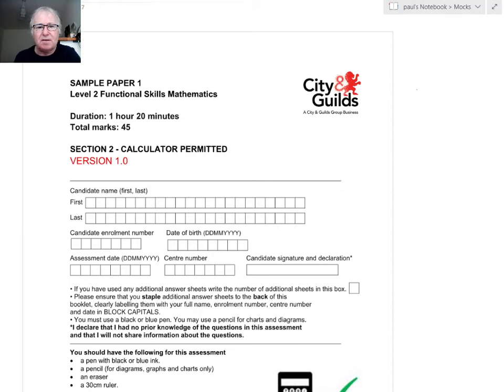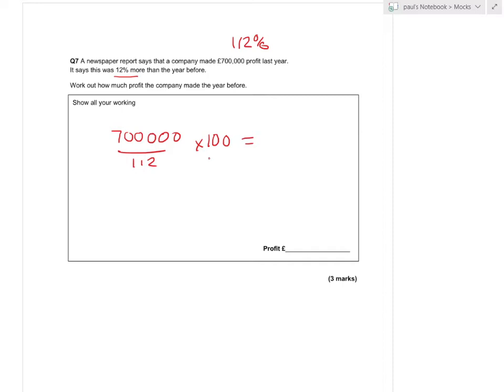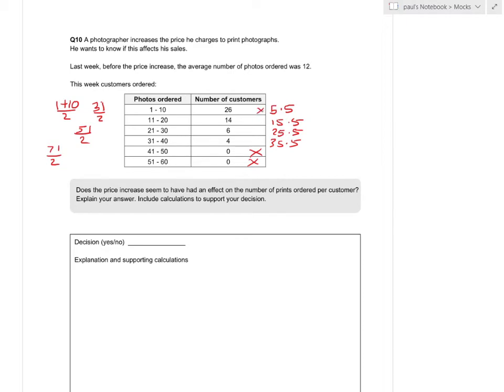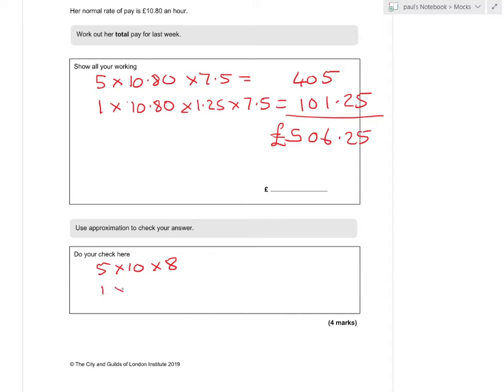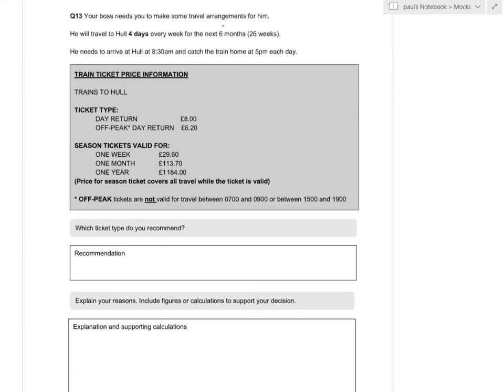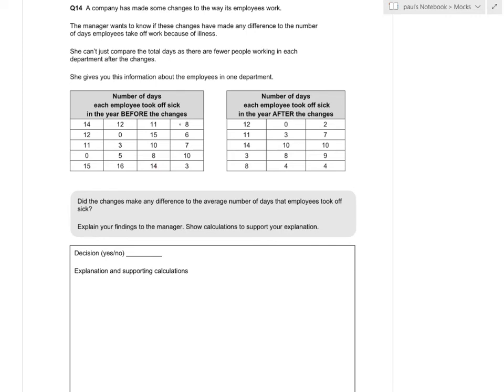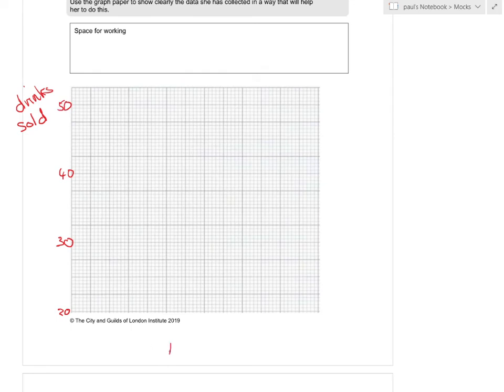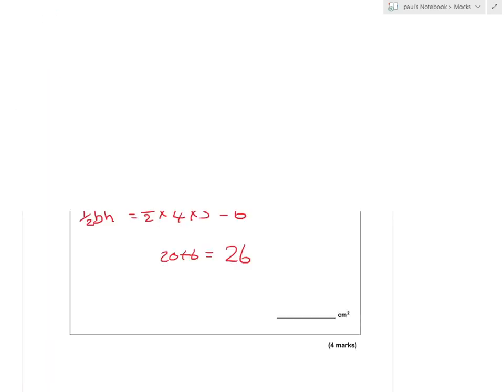City and Guilds FS L2 sample 1 calculator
C and G's for the busy bees